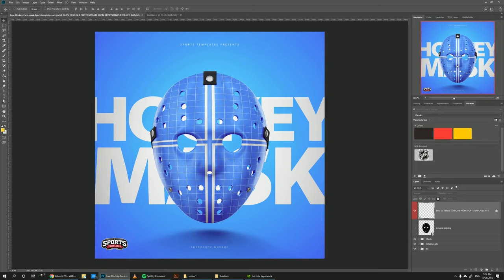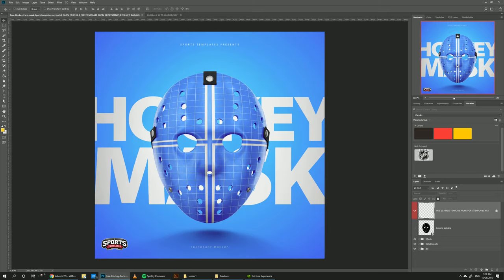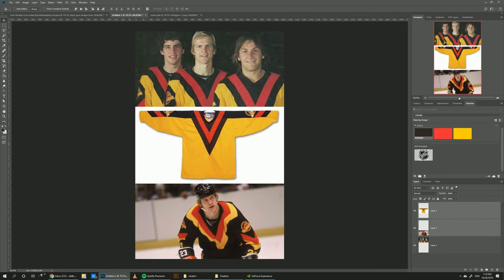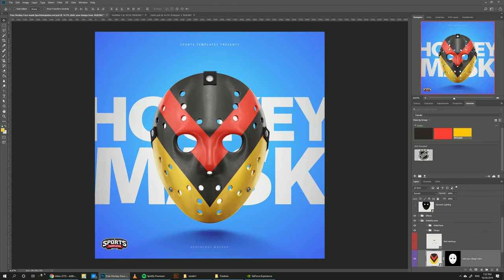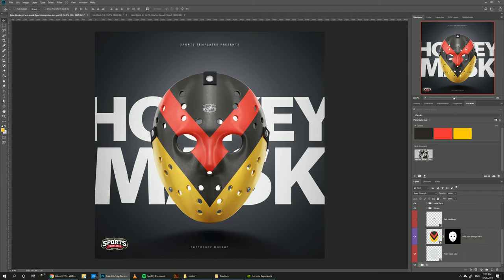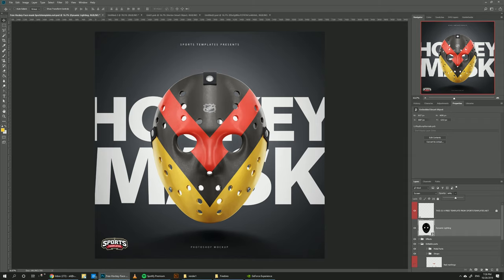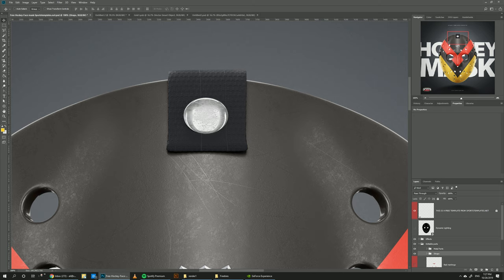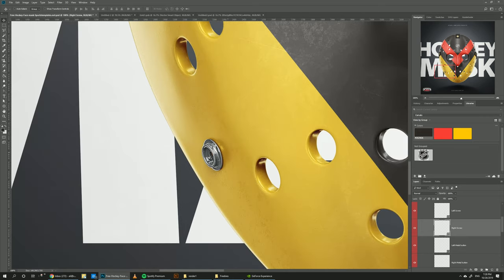Free Hockey face mask photoshop template & Tutorial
Show off your Hockey face mask concepts and designs using this Realistic template based on the hockey face mask used in the NHL during the '70s which was also popularised in the horror movie "Friday 13th".

this template comes with extra layers to add custom graphics, Also featuring editable lighting, Reflections, & Shadows as well as One-Click-Logo integration.

Sports Templates is not affiliated, associated, authorized, endorsed by, or in any way officially connected to the CAPS members, including but not limited to the trademarks of the NBA, NFL, NHL, MLB, NCAA or any of its subsidiaries or its affiliates.

All references to other trademarks belonging to third parties or referring to team franchises that appear in this video shall be understood to refer to those registered trademarks owned by others, and not to any trademark belonging to or affiliated with Sports Templates.